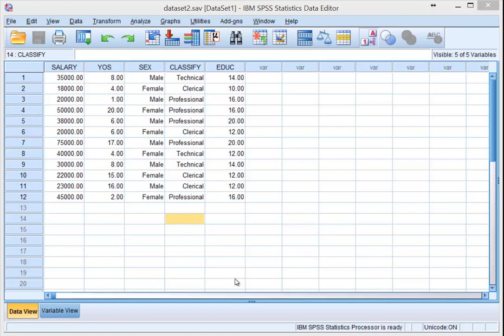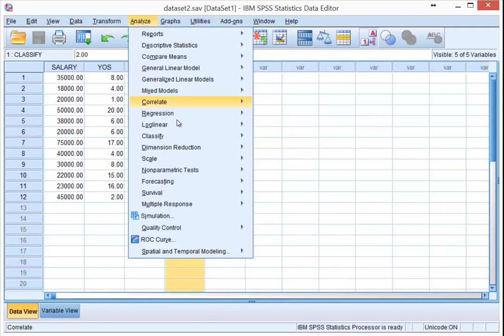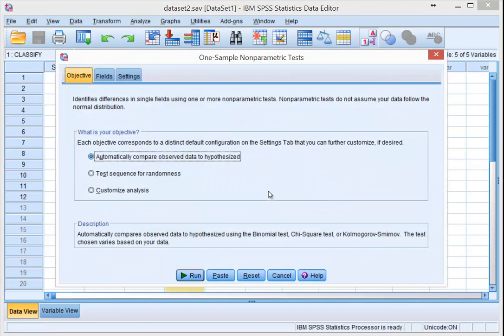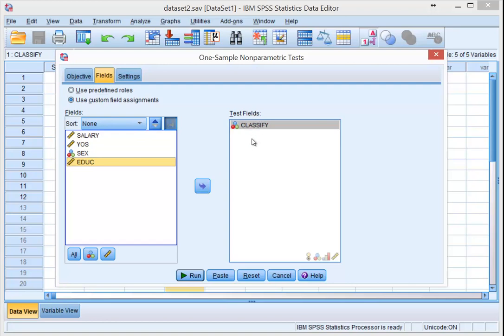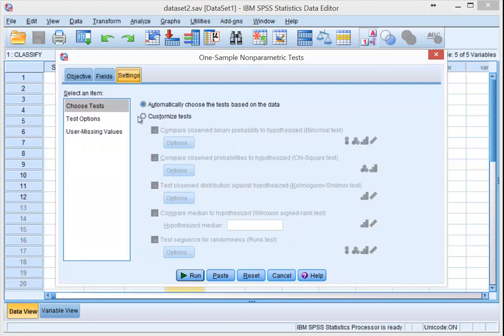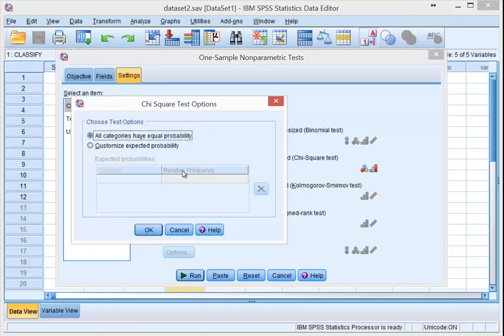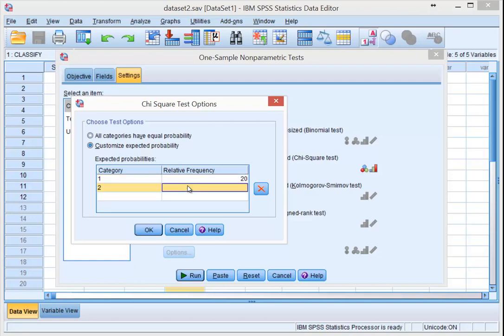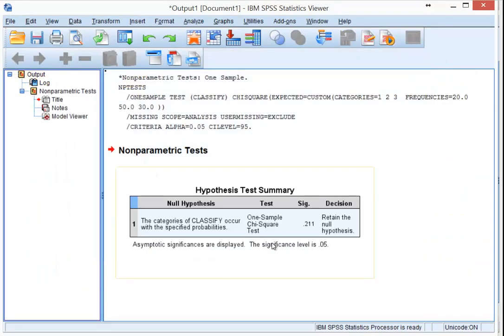Practice Exercise 7.1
Material from How to Use SPSS by Brian Cronk and published by Pyrczak Publishing